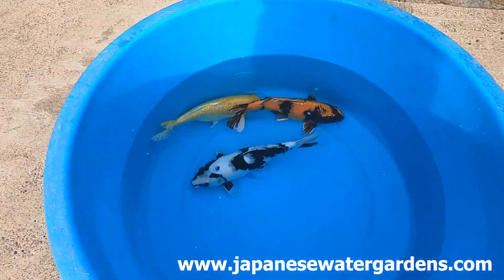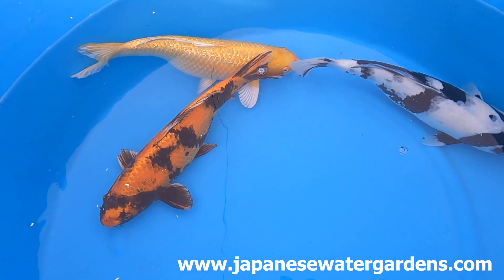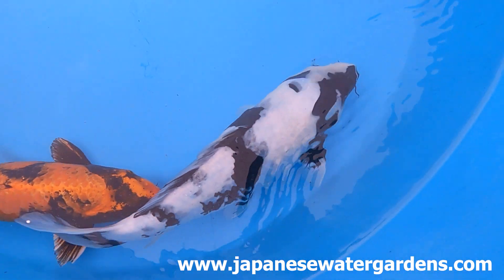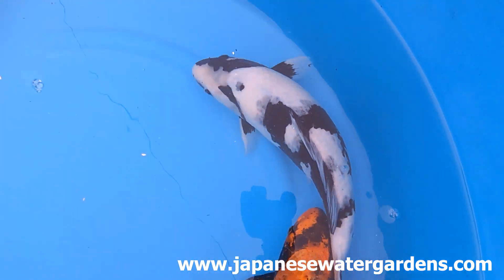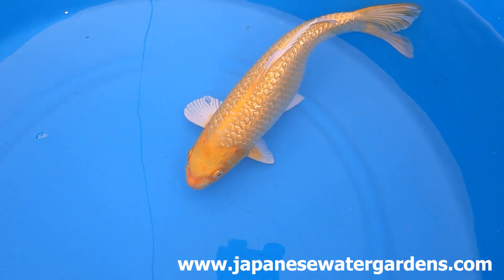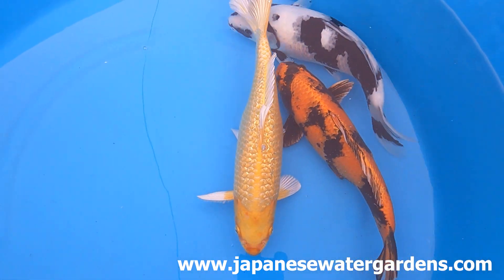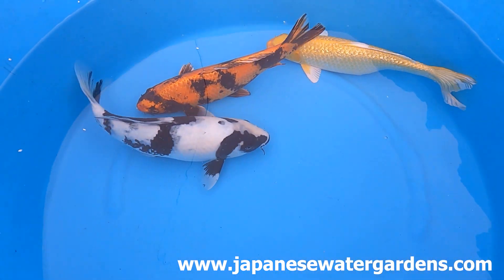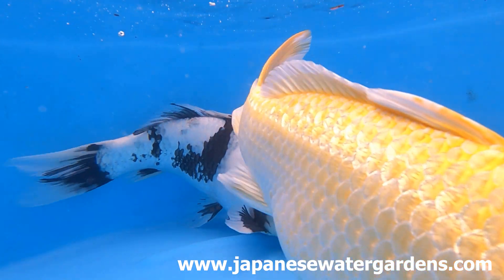Pick of the day Wednesday.